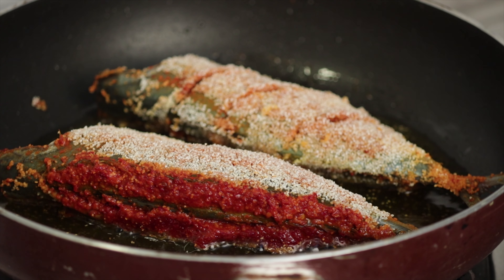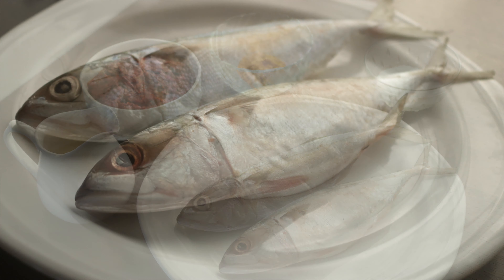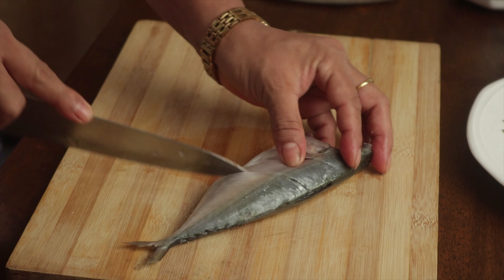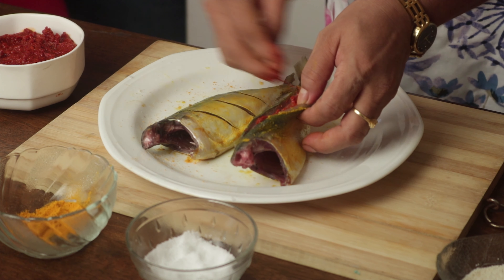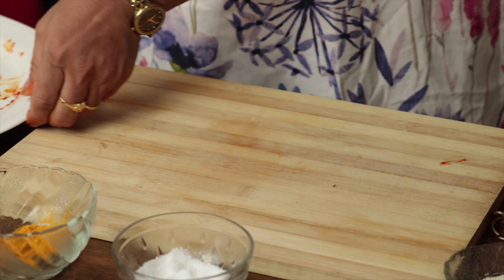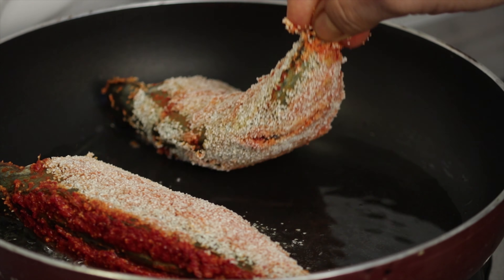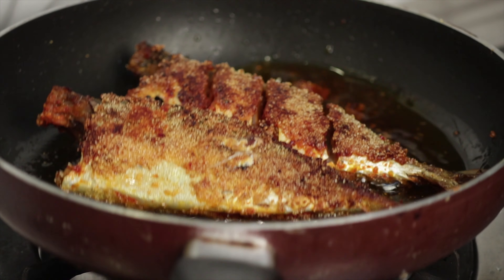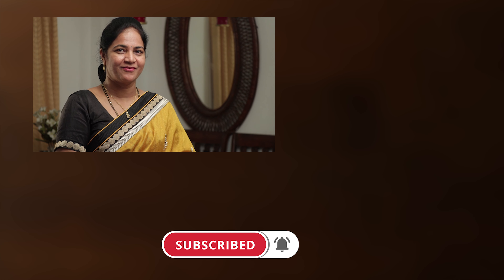Goan style spicy Bangda fry | Goan Mackerel fish fry | Recheado masala tangy fish fry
Mackerel is an oily fish high in Omega 3 oils, calcium, proteins, and full of flavor. It is a nutritious fish for everybody. It has high levels of essential fatty acids, which improve endurance and aid recovery after exercise while helping to maintain beautiful skin.
Mackerel fish otherwise known as Bangda in Konkani is marinated with Goan recheado masala made with tantalizing Indian spices and covered in semolina and fried to a fiery crisp. It’s an amazing party snack and treat for seafood lovers.

INGREDIENTS:
2 mackerels
Turmeric powder
Rechaedo masala
Semolina
Cooking oil

METHOD:
Clean the fish and wash it thoroughly.
To ensure that the fish is fresh, it should smell like the ocean; if they smell like fish then it’s too late:)
Make gashes or pockets on the fleshy part of the fish.
Stuff in the Recheado masala generously and coat the entire fish.
Dip the fish with the masala in semolina and ensure semolina has touched the fish on either side.
Once the fish is dressed and ready to be fried, heat a pan with cooking oil and gently place the fish in the pan.
Shallow fry the fish on a low flame for about 4 min.
Flip it over and continue to fry it for another 4 min.
Make sure to not overcook the fish. You will notice the golden brown color on both sides. Amazing Goan mackerel fish fry is ready to be served.